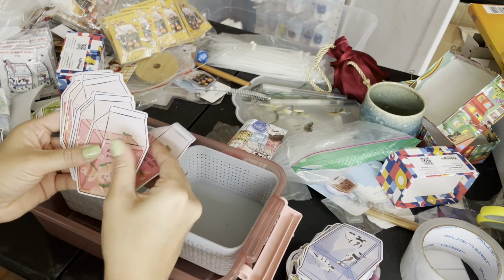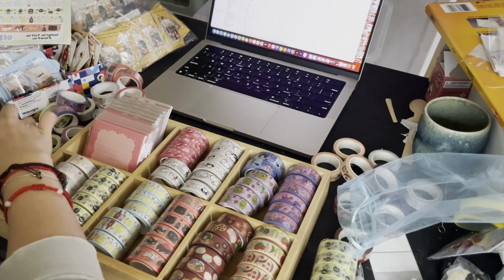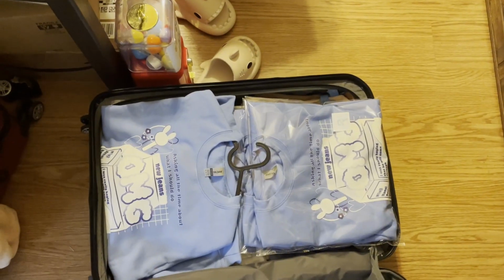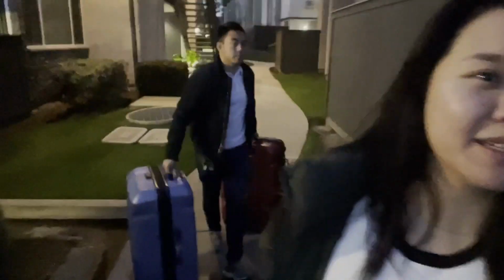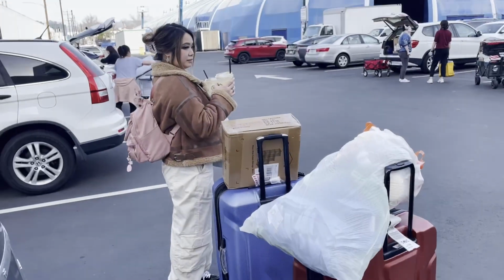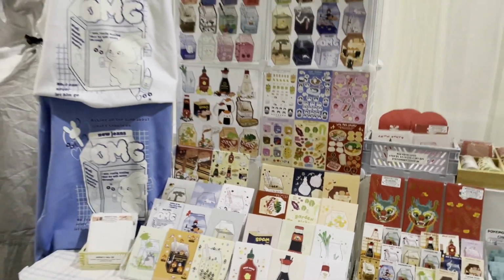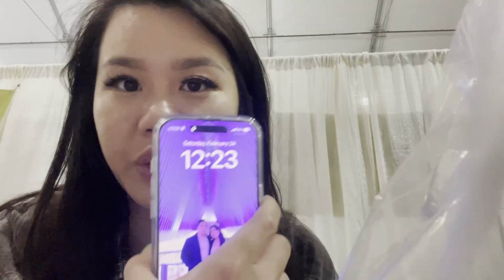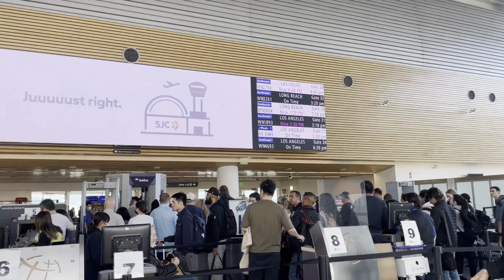˚ʚ♡ɞ˚ SJ MADE FRIENDS FEST VLOG ˚ʚ♡ɞ˚ - event prep, first time flying, best event so far!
✧˚ ༘ ⋆Hi everyone! A little late on uploading my event prep and experience but it is here! This event, SJMade Friends Fest took place on Feb 24-25 in San Jose, CA. It is not your typical convention, it has more craft artist.
This is my second friends fest event and it definitely improved for me compared to last year! Excited to participate in future SJMade events.

I share some numbers in this video but please keep in mind this is my full time job and I rely on in person events as my main source of income. Everything I say in this video is based on my own personal experience!

♡ Artist Featured ♡
drawnbyivy: @drawnbyivy
kelsiekeshidraws: @kelsiekishidraws

Never Play by Jeremy Blake

♡ About Me ♡
Hi hi! My name is Crystal and I am a Chinese-American artist and small business owner. I started my business in June 2022 after quitting my full time job as a Fashion Designer. My designs and creations are all inspired by culture, memories, and childhood nostalgia. My goal is to share my art, sprinkle serotonin and relate to others. If you somehow landed here, I hope you're here to stay!

38.